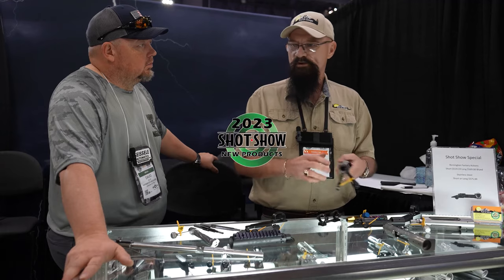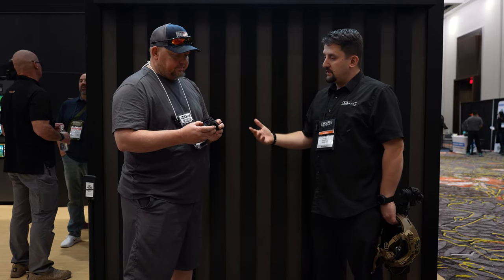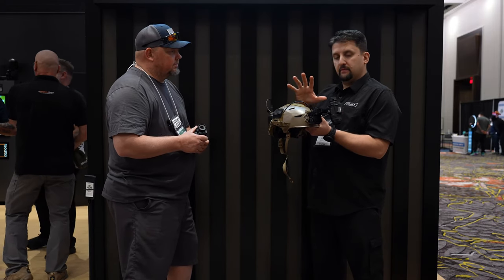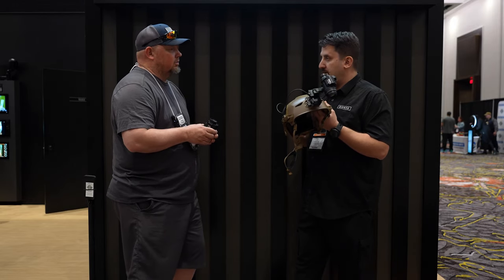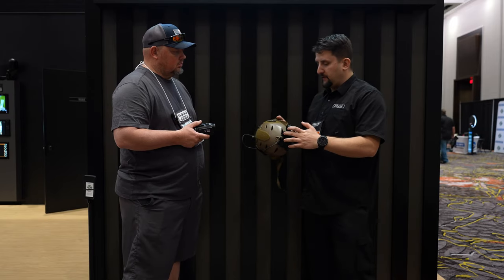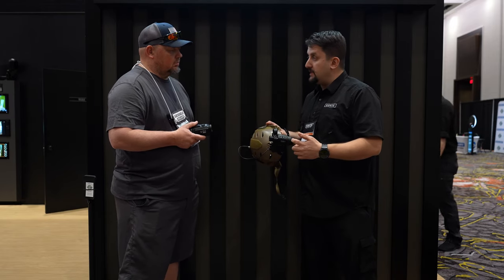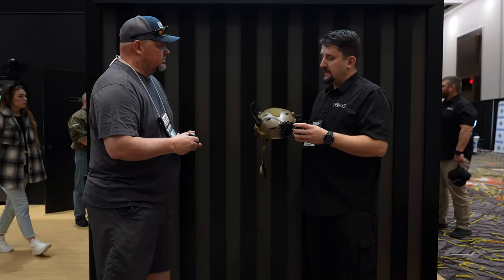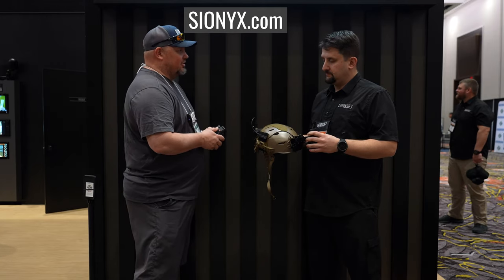New Sionyx Opsin Color Digital Night Vision Monocular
Varminter Magazine is focusing more on night hunting for predators / pest birds and the optics/products needed to make your hunts more successful.  When we heard that Sionyx Digital Night Vision had a new Opsin Color DNV helmet mounted monocular package, we contacted them to see if we could get a package in for us to use out in the field for the waning days of winter.  We spoke with the Sionyx representative and they sent out one of the Opsin packages for us to use out in the field.

David received the unit just as we left for the 2023 SHOT Show in Las Vegas. He didn’t have time to use it beforehand, but we have a hunt scheduled for the beginning of February, where we can put it to the test on some cattle ranches in Northern Nevada. However, we did get a chance to meet up with the Sionyx folks at the show and were treated to a full rundown of, not only the Opsin Color DNV monocular, but a bit about the company and other products. Afterwards, we got to test it a bit in their unique dark room that was set-up right there on the SHOT Show floor! The dark room showed us the capabilities of the Opsin unit. It was amazing!! We are looking forward to getting this unit out into the field for some real world video and thoughts on this scanner.

Videographer - Bryan "Joey" Fielder